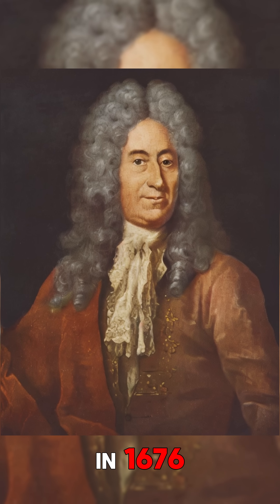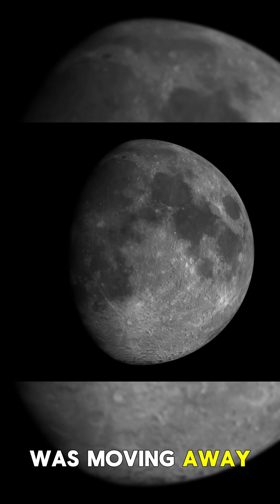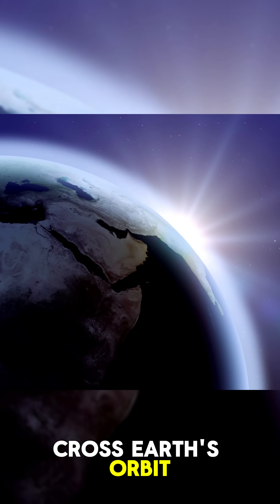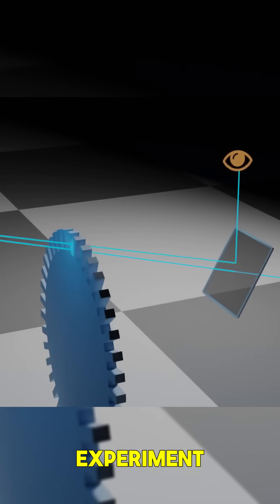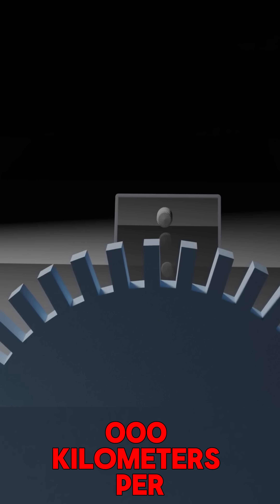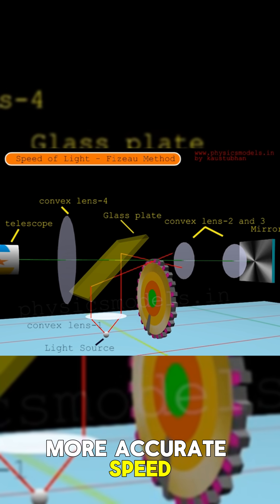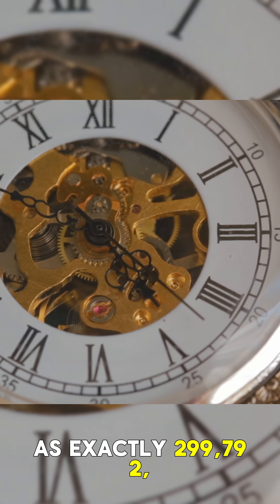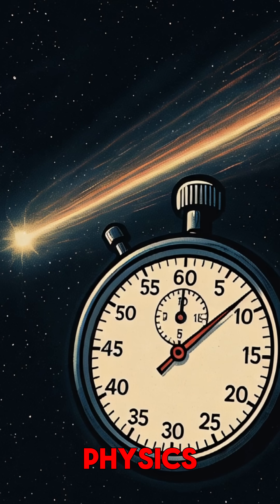How We Measured the Speed of Light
Discover the fascinating journey of how scientists unraveled the mystery of light's speed—from celestial observations to ingenious laboratory experiments. This short video takes you through the pivotal moments that led to our understanding of one of nature's fundamental constants.